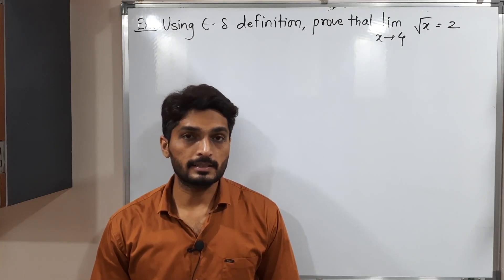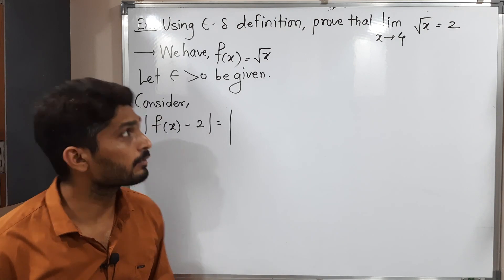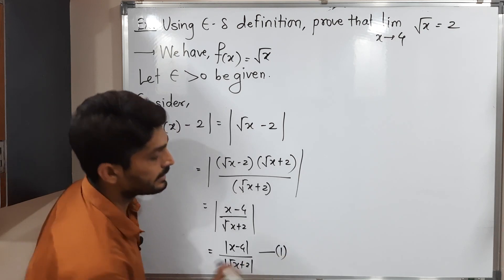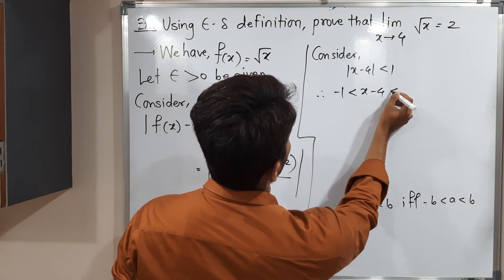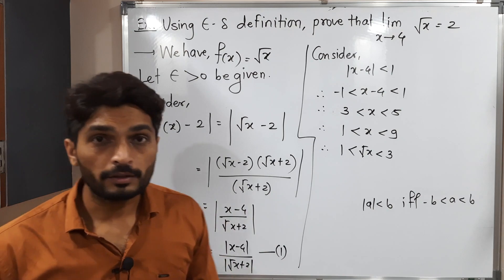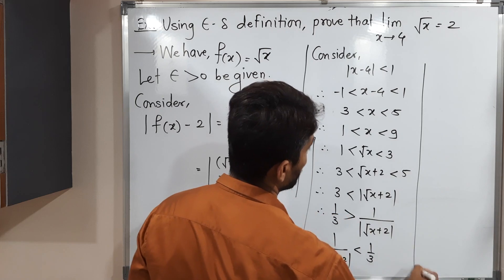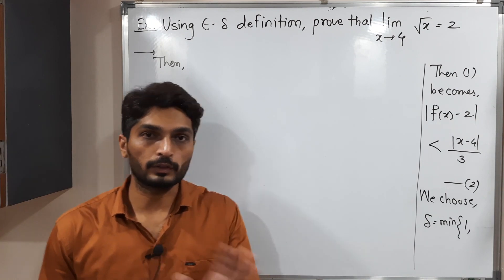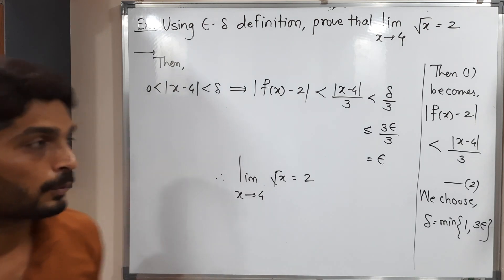Limits and Continuity | Lecture 9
Example of Limit of real Valued Function using its Definition